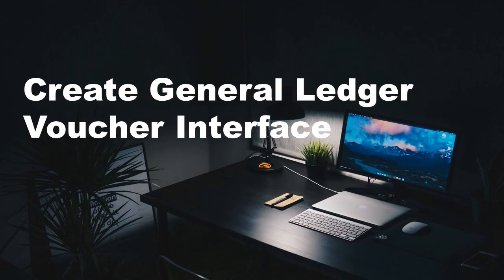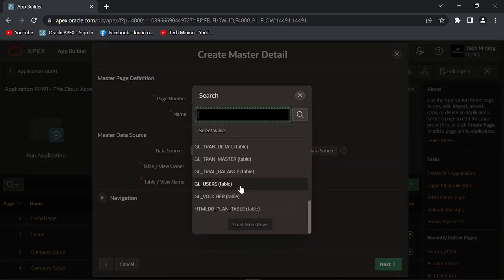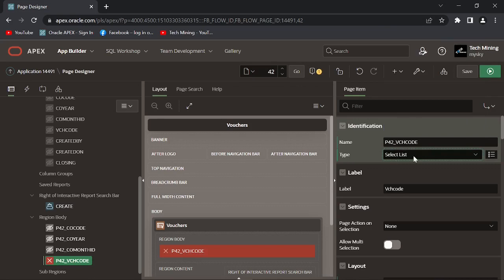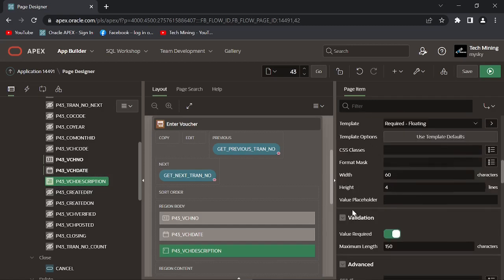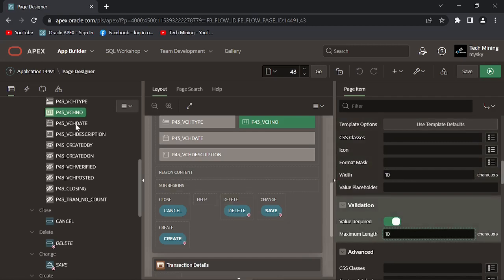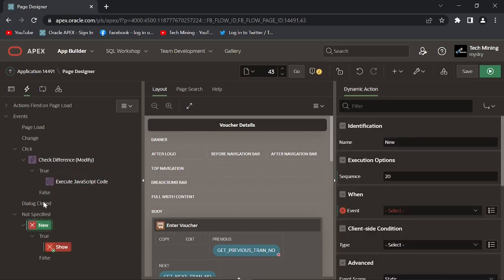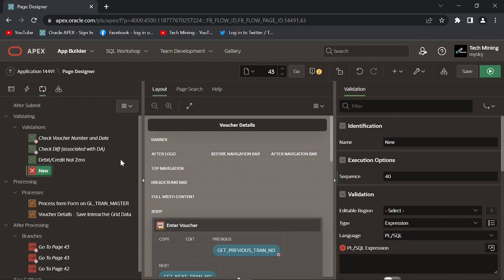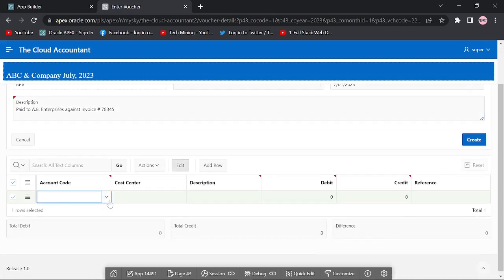Create General Ledger Voucher Interface - Part 14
Cloud Computing Using Oracle Application Express

This is the segment that you use to enter and record financial transactions. On the initial page of this segment, you select a voucher type, which you created in part 5 video of this series. The underneath report gets populated with all the vouchers related to the selected type. Clicking the Create button calls the Voucher Form page, where you create a new voucher for the selected type. The Voucher Form page contains two regions. The Enter Voucher region displays the selected voucher type and three text items to input the voucher number, date, and description. The number item can receive values up to 10 digits, whereas the date should fall in the month being displayed at the top of the page. Add a description of up to 150 characters to describe the transaction. In the Transaction Details region, you enter transactions by selecting the affected accounts from the chart of accounts (COA) and cost centers, and you input the amount involved in the transaction either in the Debit or Credit column. The Reference column is used to save additional information, such as check or invoice numbers. Using the Add Row button, you can record any number of transactions in a single voucher. Transaction data will be saved in two tables: GL_TRAN MASTER and GL_TRAN DETAIL. The master table contains header information for each voucher, while the details table carries transaction information. The two tables are linked together using a common key (TRAN Number), following a one-to-many relationship in which a single voucher record in the master table can have multiple records in the details table. The tran_detail_get cost center trigger is used to populate default cost centers in the details table from the COA when no cost center is selected during voucher creation.

How to Create Cloud Application in Oracle APEX - Part 1

How to Create Main Navigation Mega Menu in Oracle APEX - Part 2

Create Database Objects & Set up Companies in Oracle APEX - Part 3

Create Fiscal Year For Companies in Oracle APEX - Part 4

Create Setup of Voucher Types in Oracle APEX - Part 5

Create Setup of Application Segments in Oracle APEX - Part 6

Create User Groups & Setup Application Access Privileges in Oracle APEX - Part 7

Create Users & Grant Privileges in Oracle APEX - Part 8

Create Setup For Users Password & Custom Authentication in Oracle APEX - Part 9

Create Interface to Switch Company, Year & Month in Oracle APEX - Part 10

Create Setup of Cost & Revenue Centers in Oracle APEX - Part 11

Create Setup of Chart of Accounts in Oracle APEX - Part 12

Copy Chart of Accounts in Oracle APEX - Part 13